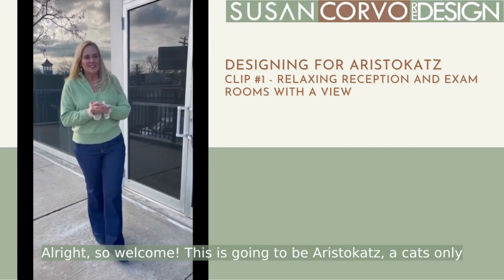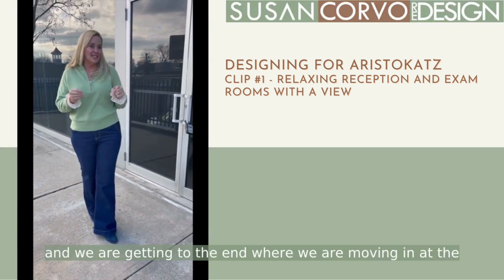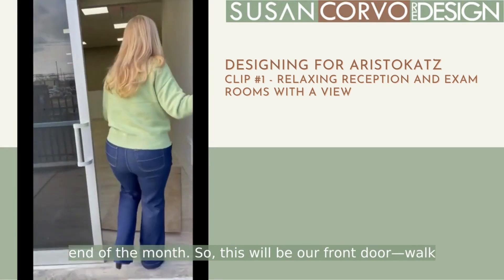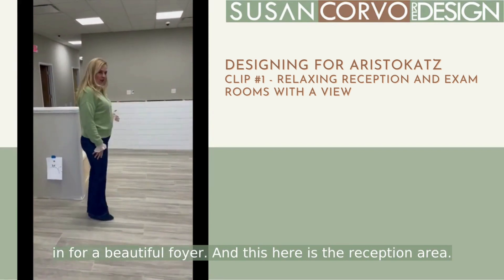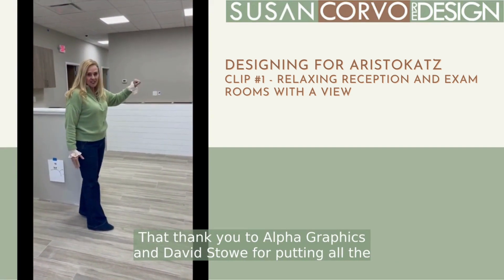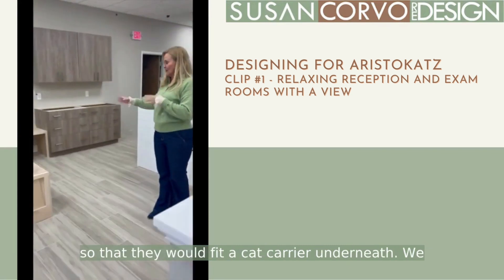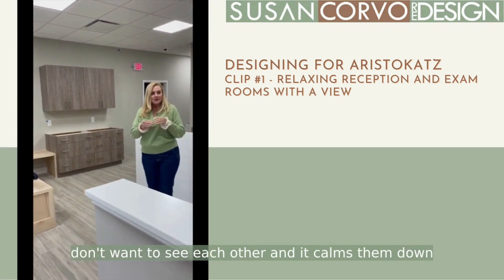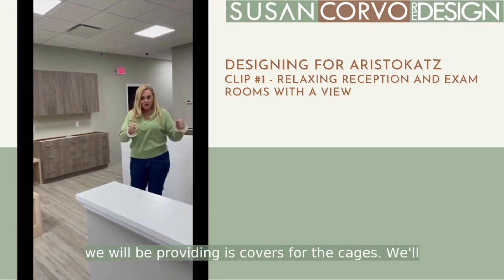Functional Spaces in the Surgery: Making it easier for Cats and Staff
Part 2 of the Aristokatz makeover video:See how we incorporated the necessary elements of care (from x-ray machines to in-house laundry) in an aesthetic manner that ensures the vet and her staff can easily attend to our furry patients' needs.